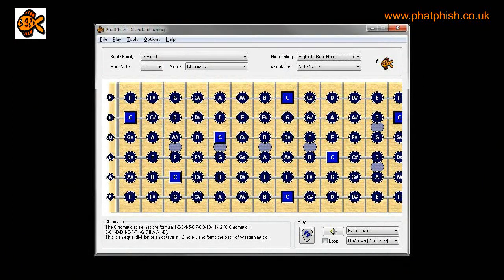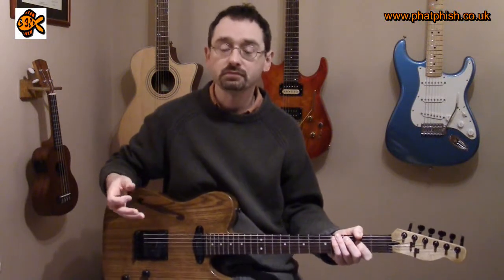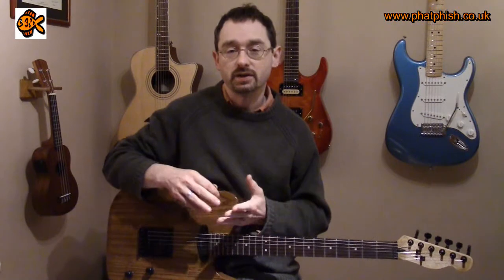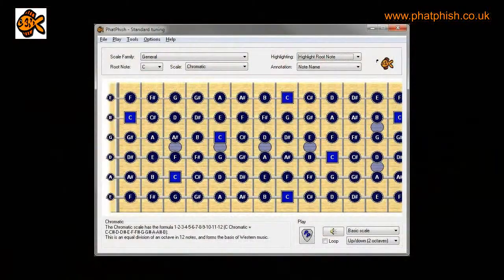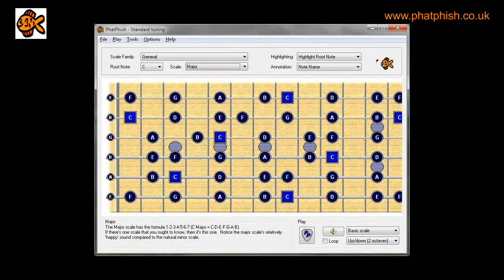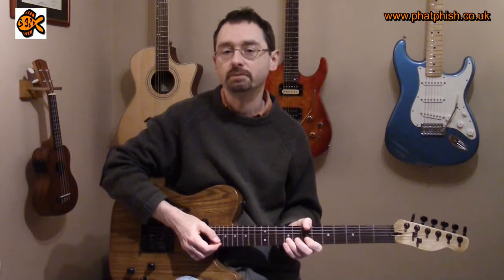Scale Of The Week - The Chromatic Scale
The chromatic scale effectively covers all of the notes on the fingerboard - this SotW video talks about ways to use all of those notes.

Got a question?